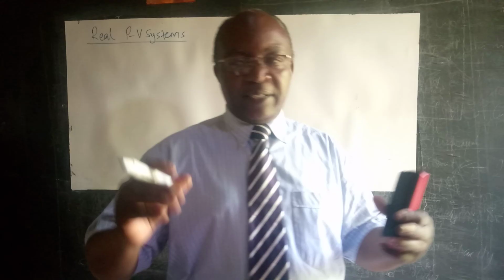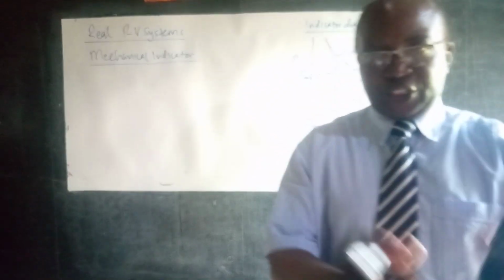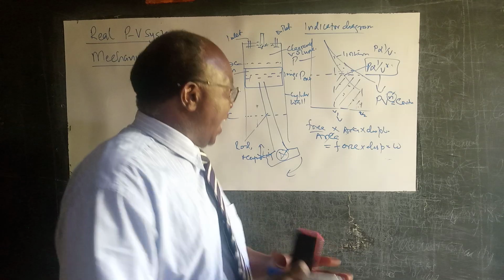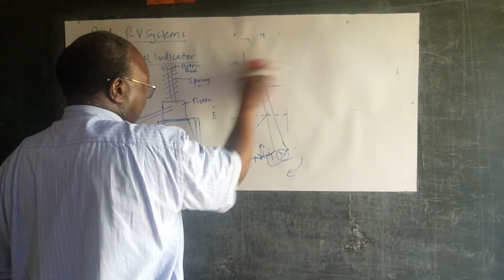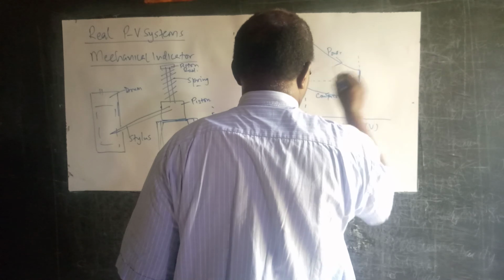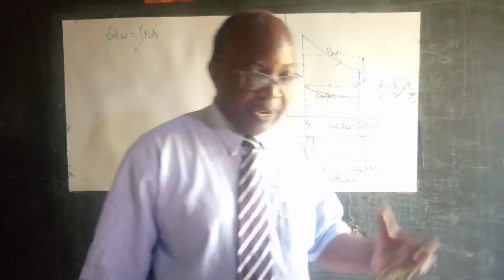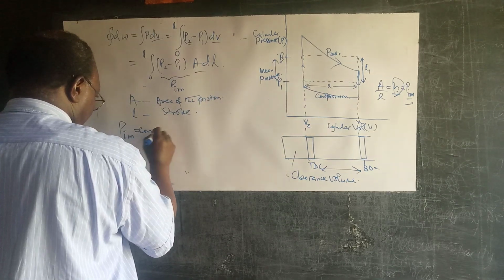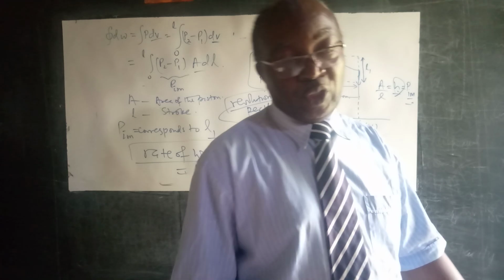Lecture 47: Indicated Mean Effective Pressure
Professor Duke Orata discusses empirical determination of indicator diagram using mechanical indicator interfaced to a low rotation machine